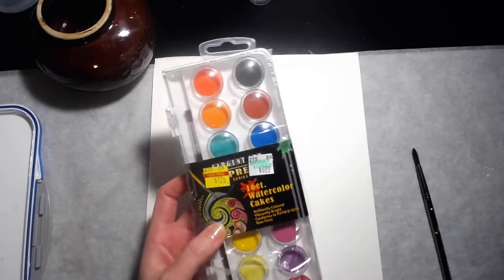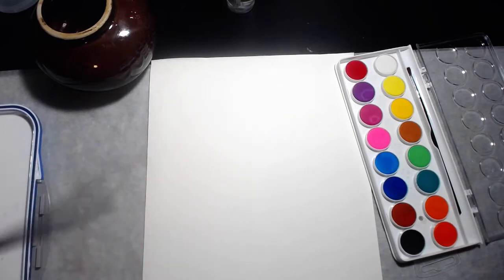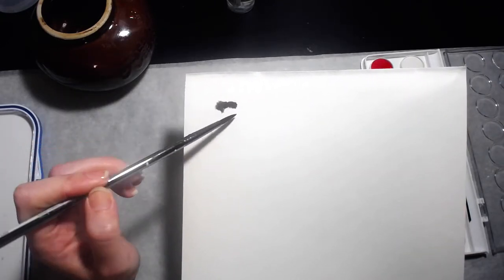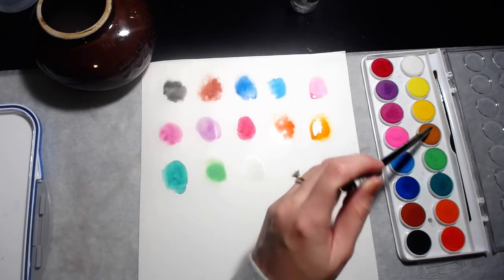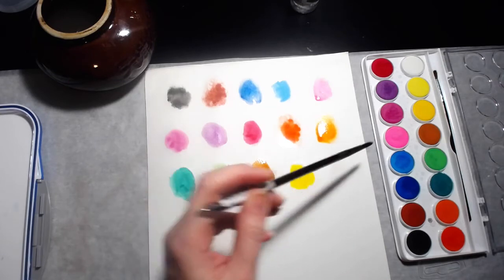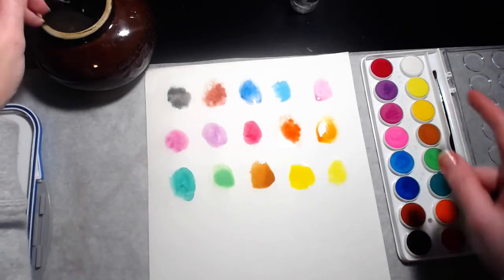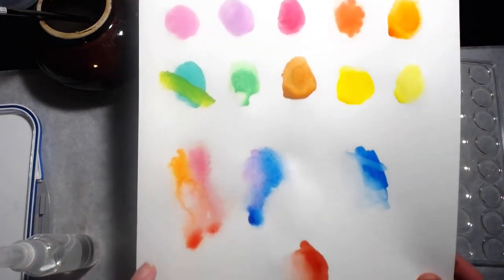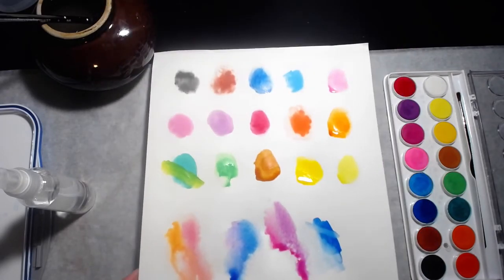Inexpensive Watercolor Review | Sargent Art Watercolor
In this video I color swatch and play with the Sargent Art Supreme Series watercolor cakes I found on clearance at Hobby Lobby.  I think this is a nice set for adding colorful backgrounds to journal pages.  Definitely not an artist grade watercolor, but they do have vibrant colors.  They dry to a chalky finish due to the binders added.  I'll be playing around with these more in upcoming videos!!  For less than 2 dollars (originally priced at 6.99), you can't beat these for having some creative fun!